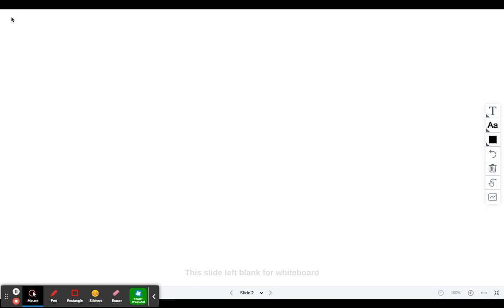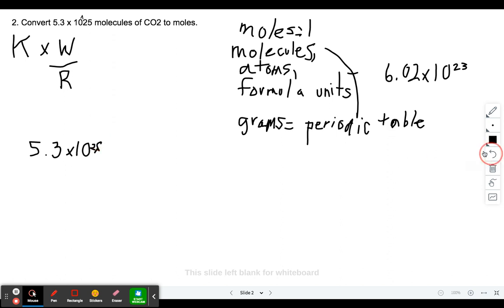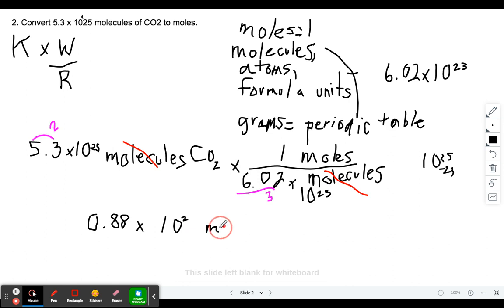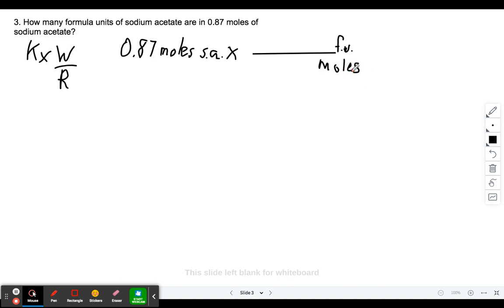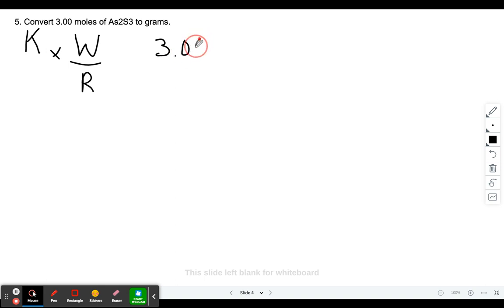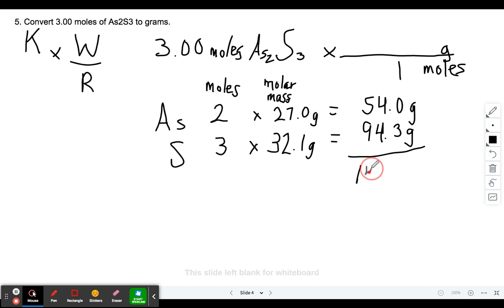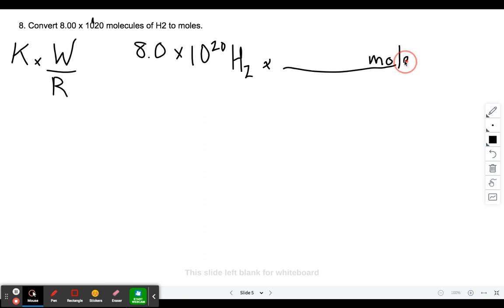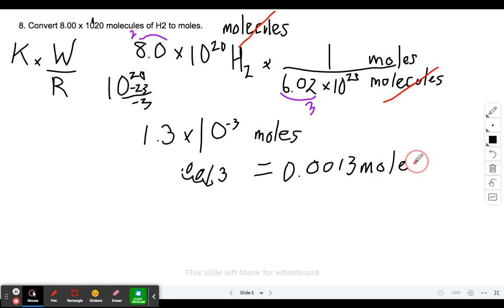Moles Practice Problems